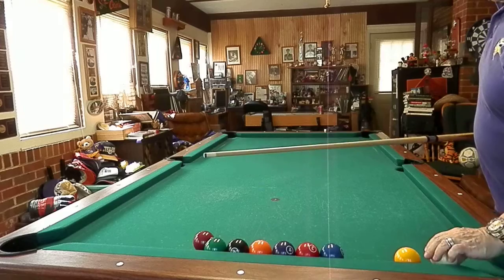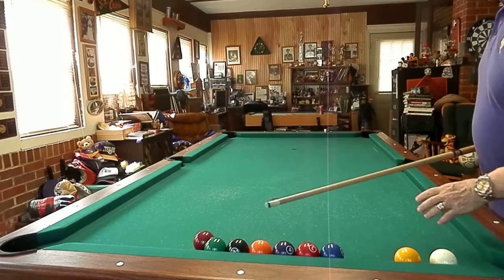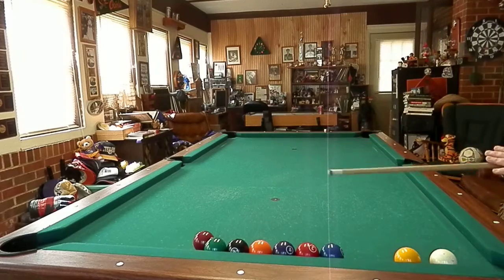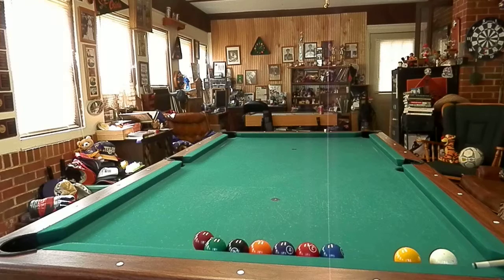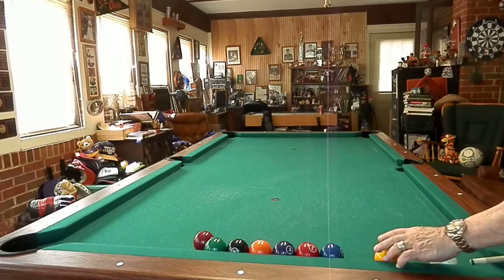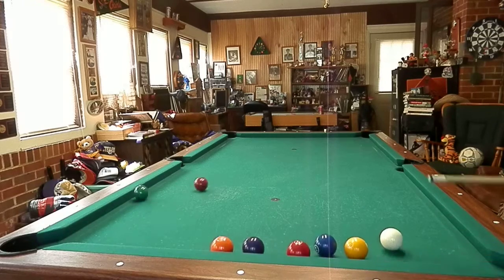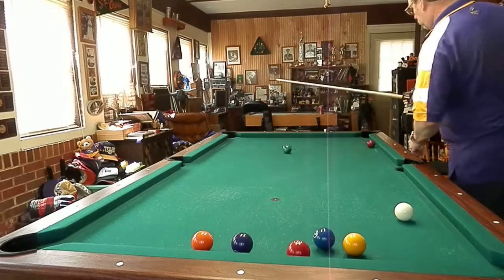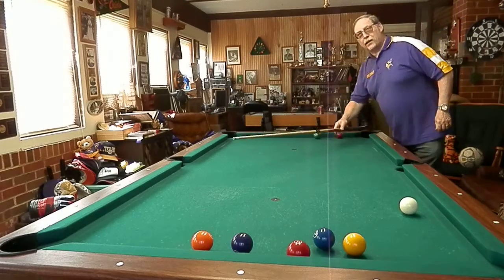TRICKSHOTS!!! ROLLING THE 8!